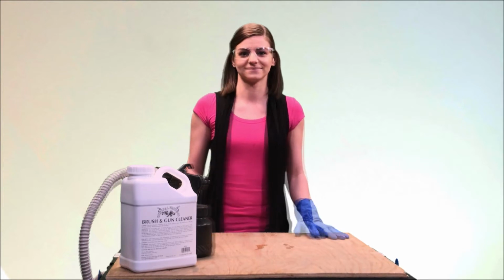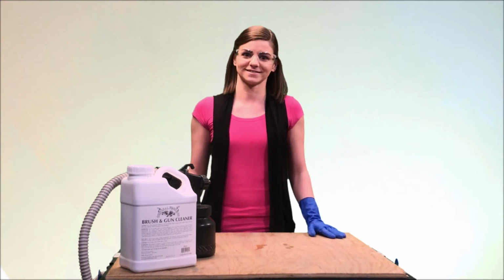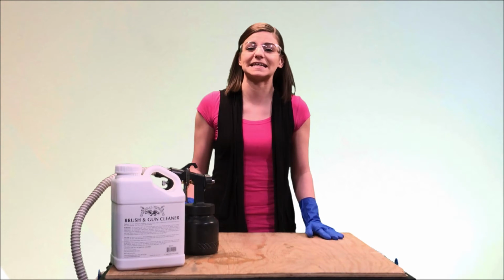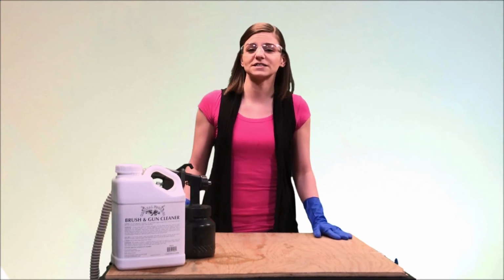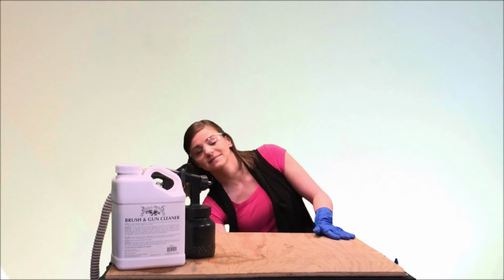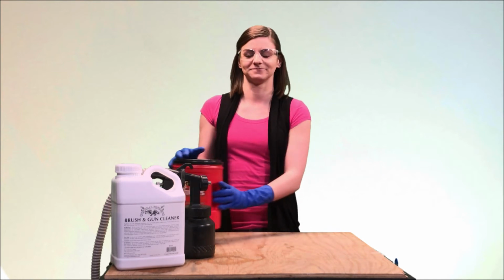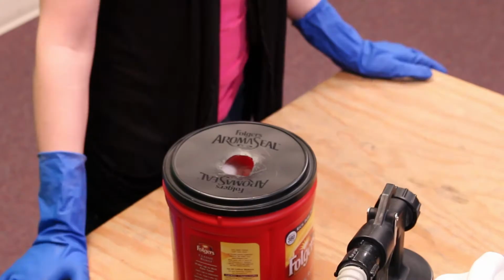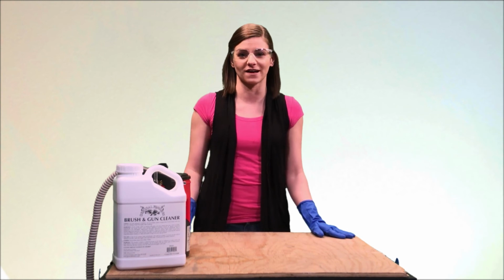How to Clean Your Spray Paint Gun Easily and Safely (Tips from Tiff #8)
Spray guns are wonderful tools for finishing a surface really quickly and evenly, but cleaning them up can be a bit of a hassle. Here’s how to do it easily and safely - plus a convenient DIY tip for minimizing the mess! And you can find the GF Brush and Gun Cleaner